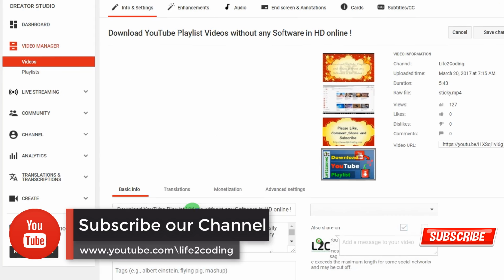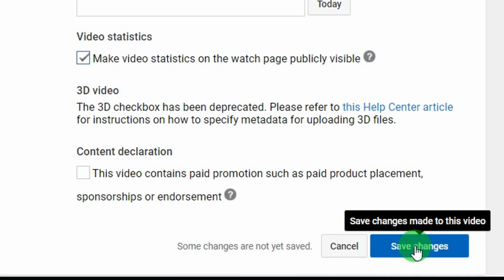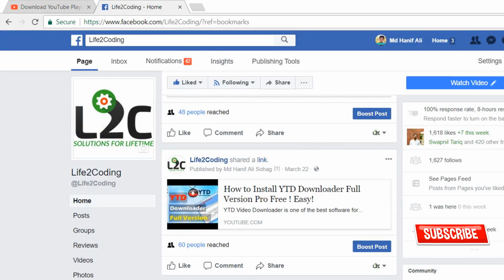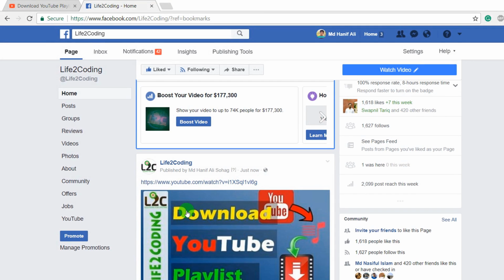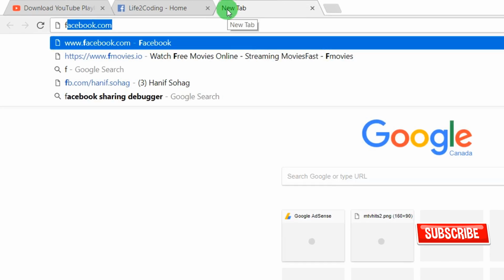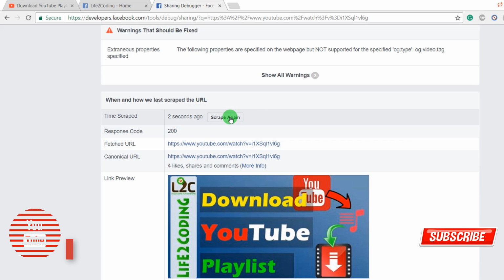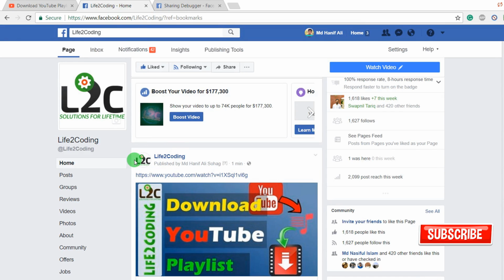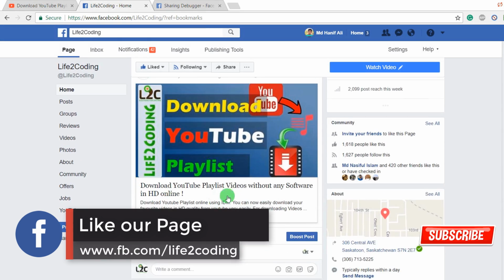How to Post Large Thumbnails on Facebook | Without Any 3rd Party Website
You can now get more views on your Youtube videos from Facebook by sharing Youtube video in large thumbnails. You can directly paste your Youtube video link and can get large thumbnails in your Facebook page's post or profile.